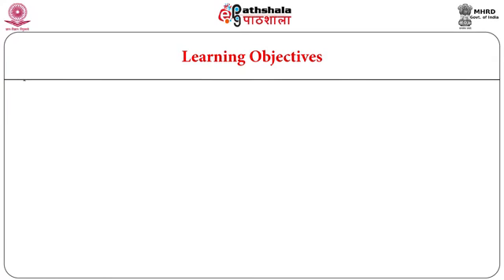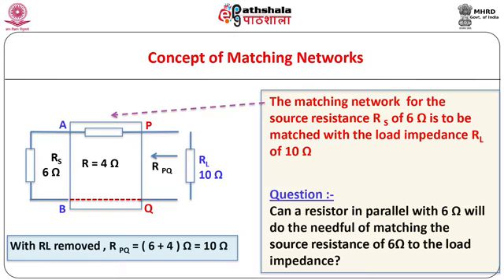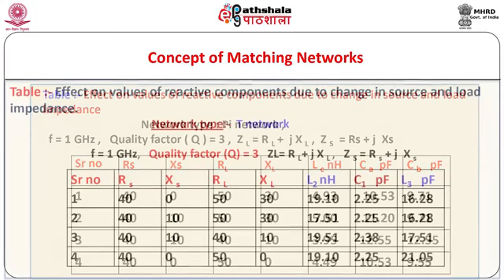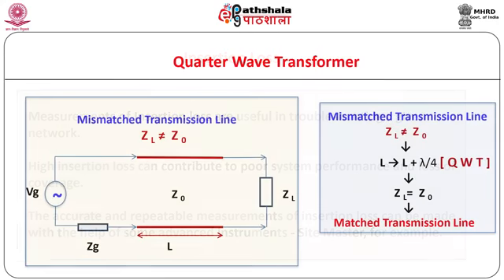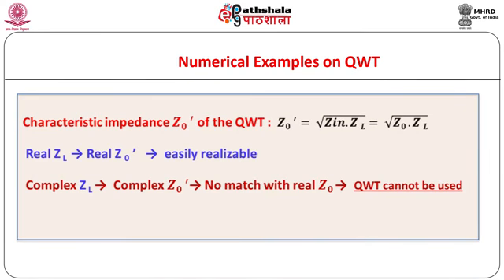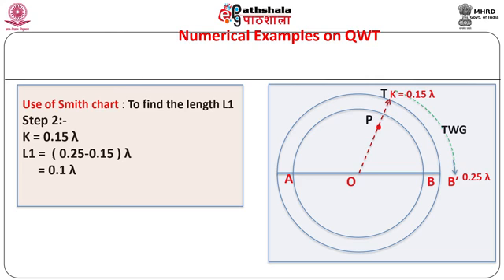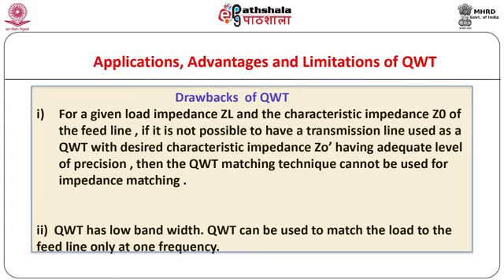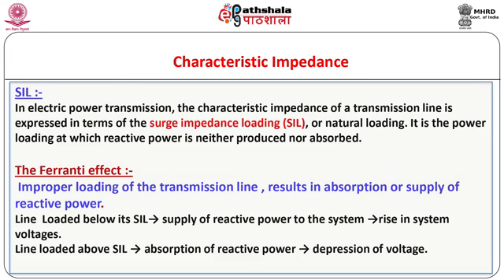M-16. Matching networsk and QWT